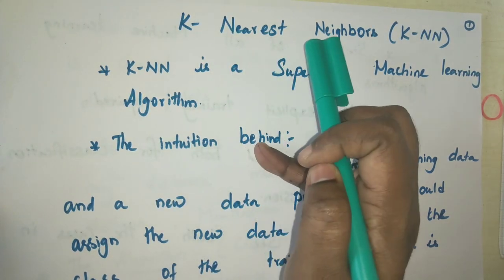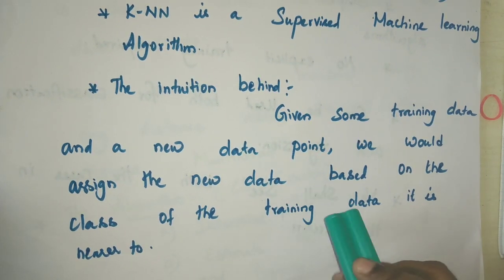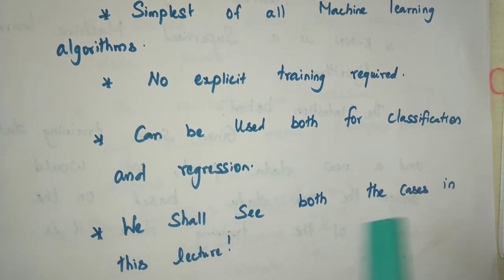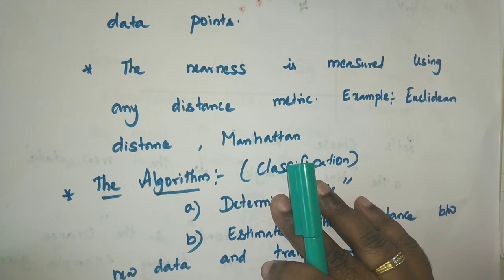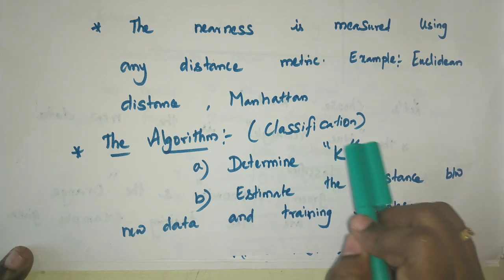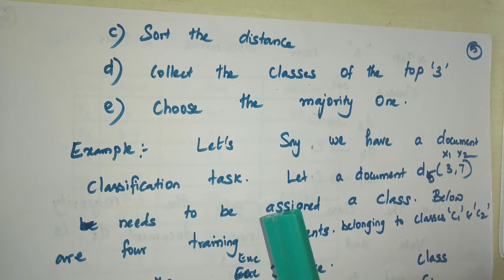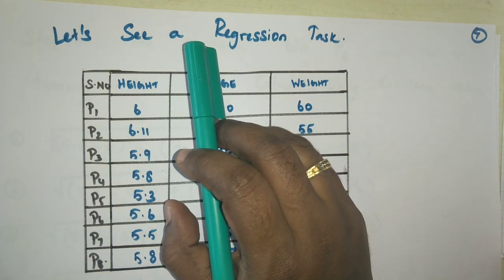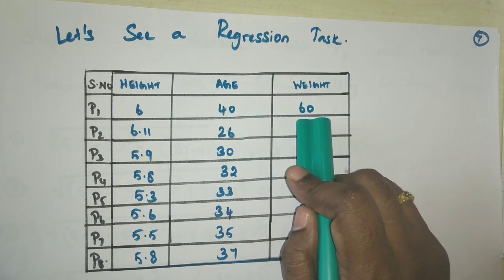Lecture 22- K Nearest Neighbor (KNN) Algorithm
This video is about K Nearest Neighbour  algorithm